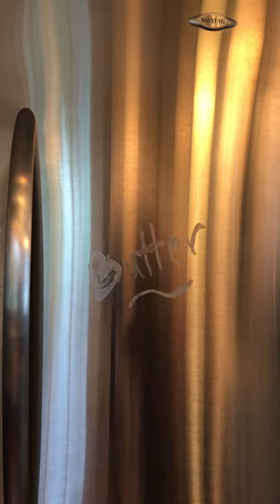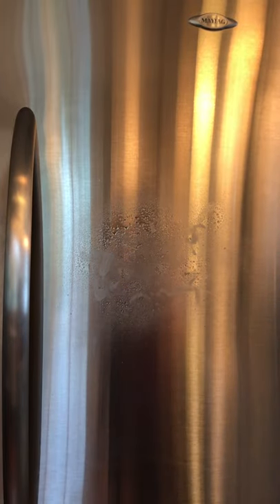Norwex Stainless Steel Cloth - Refrigerator Demonstration